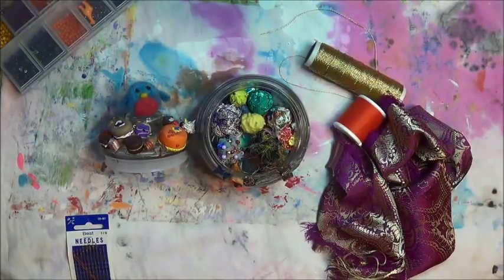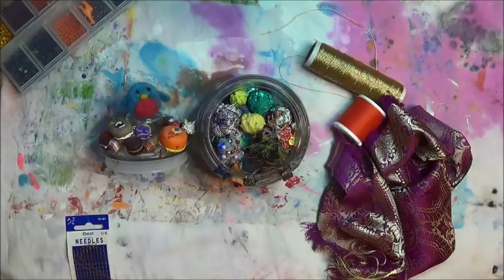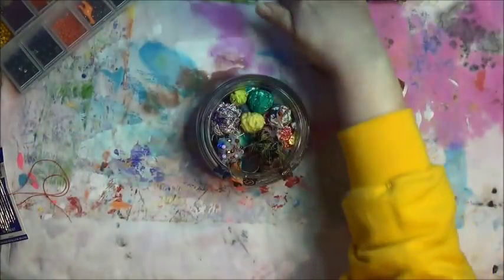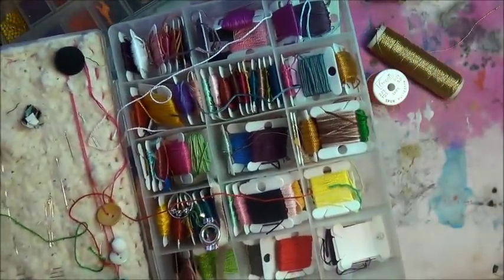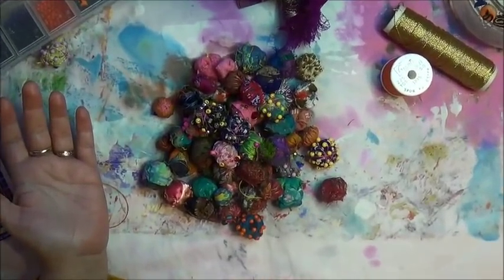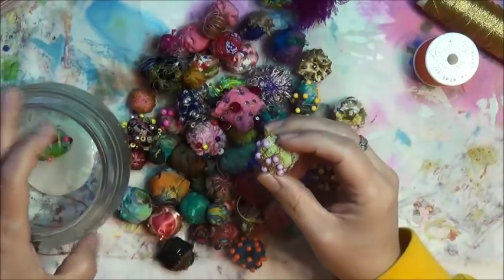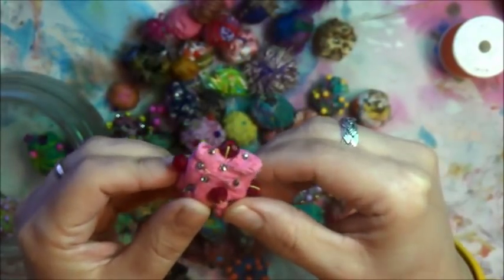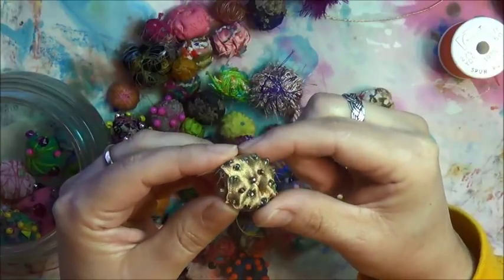How To : Fabric Beads Ball's